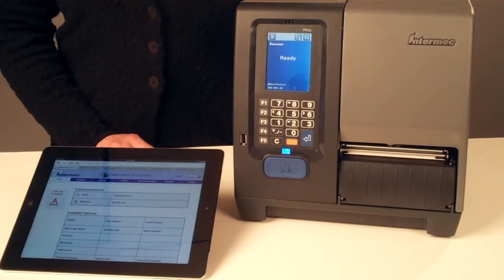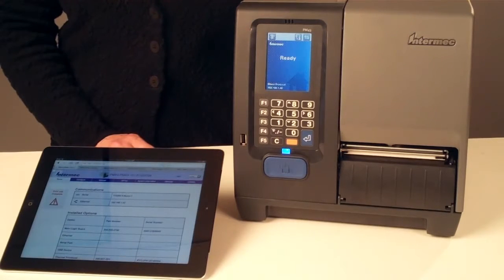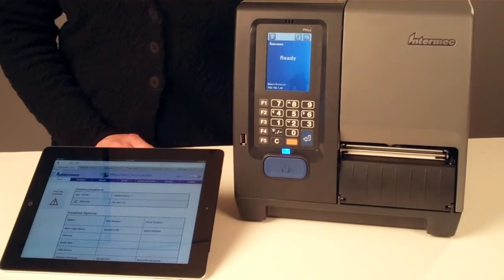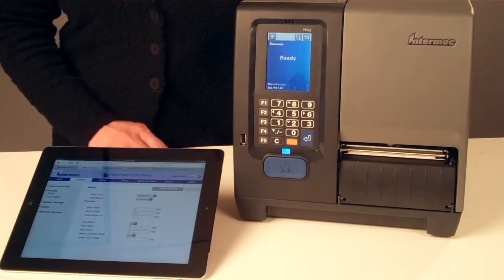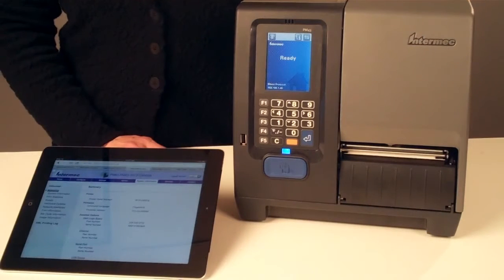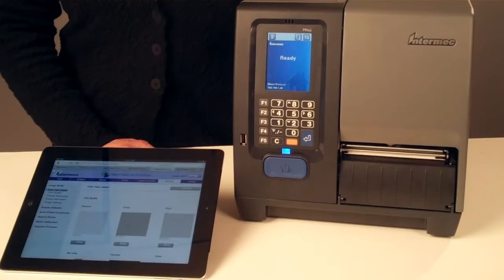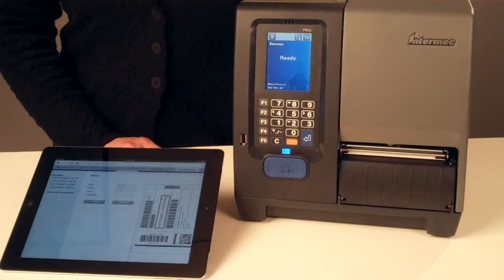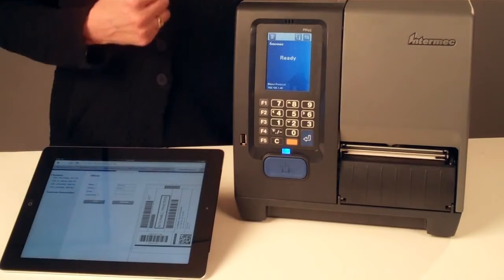PM Series Printers Webpage Honeywell barcode printer พิมพ์บาร์โค้ด ปริ้นเตอร์